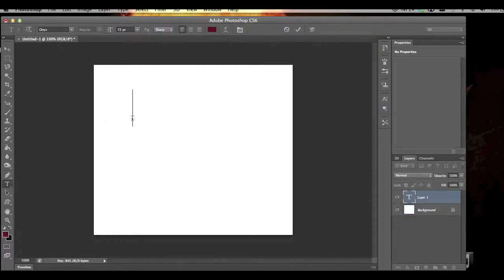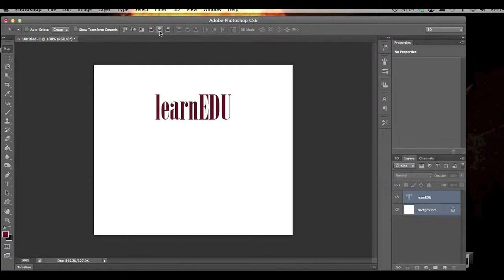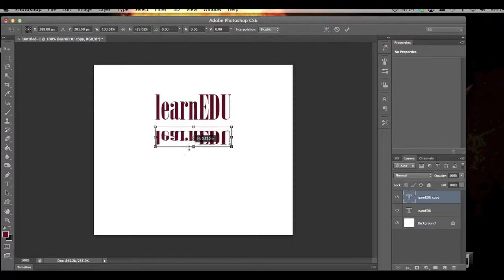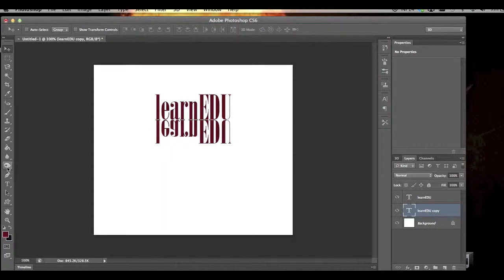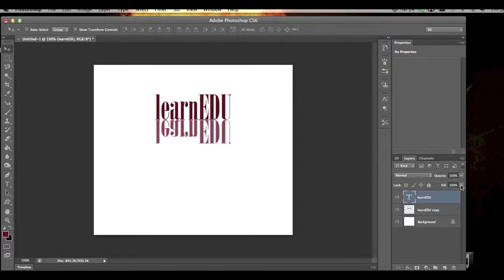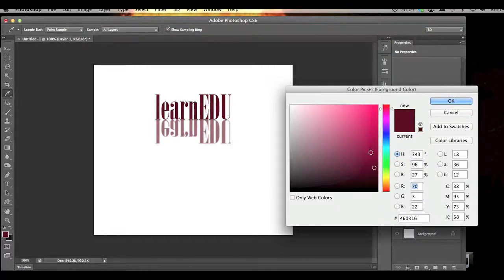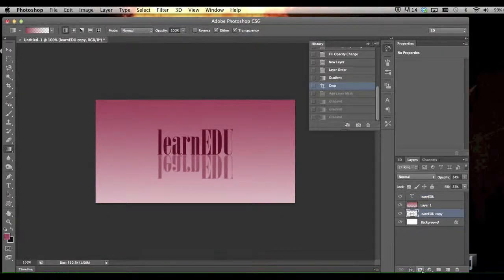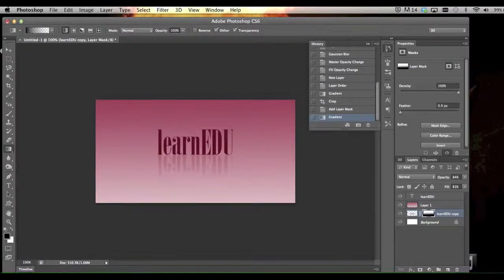Reflecting Text Using Photoshop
A simple and easy way to create a reflecting text effect using photoshop.